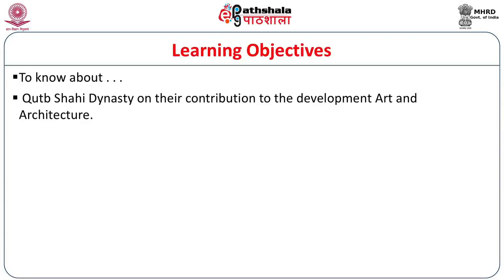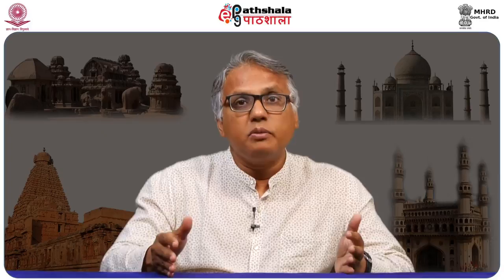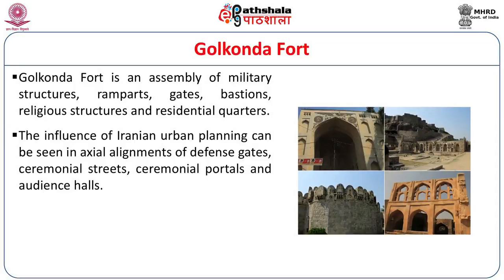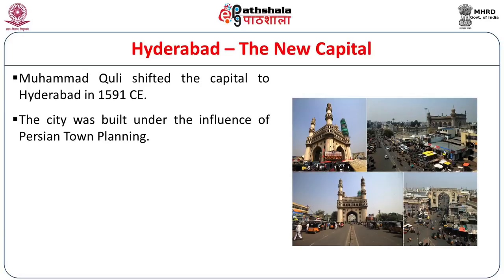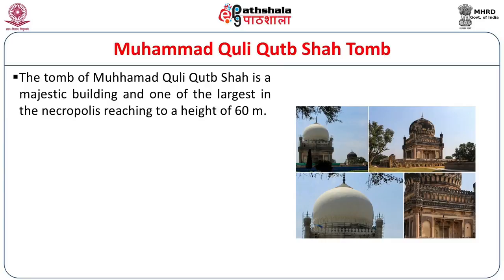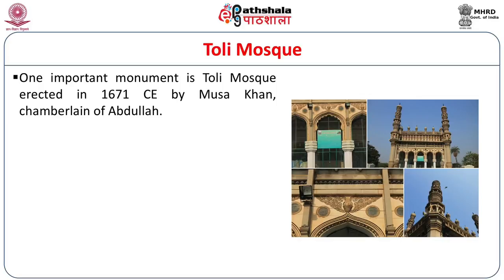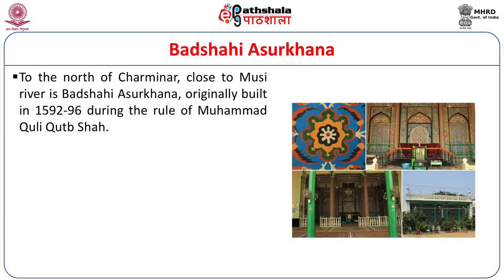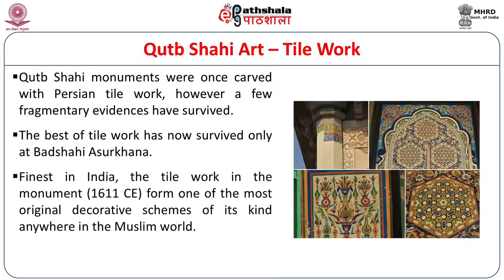Qutb Shahi Sultanate Art and Architecture